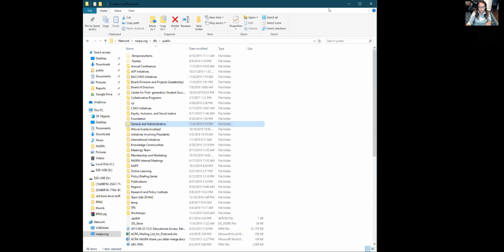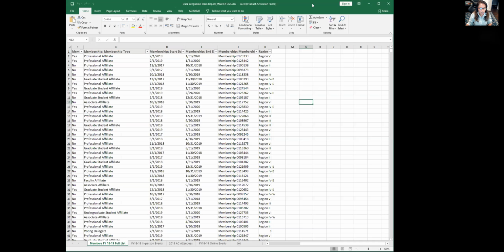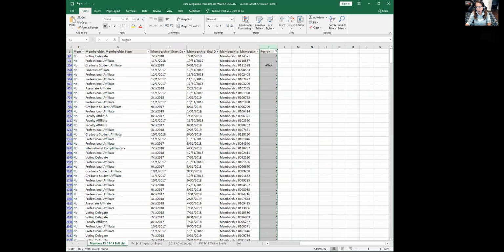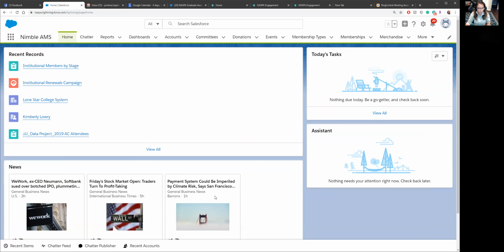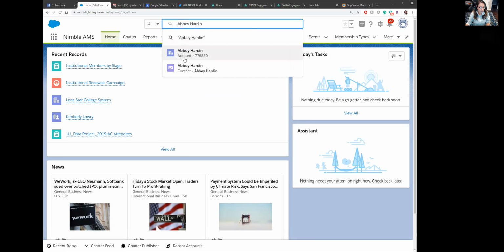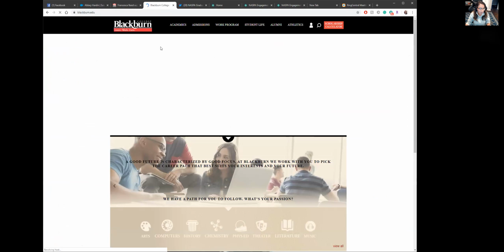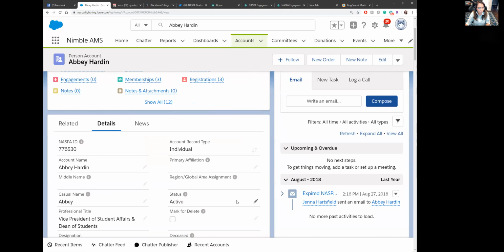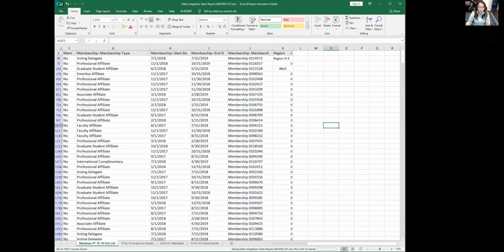Data Integration Project Walk-Thru_11.8.2019